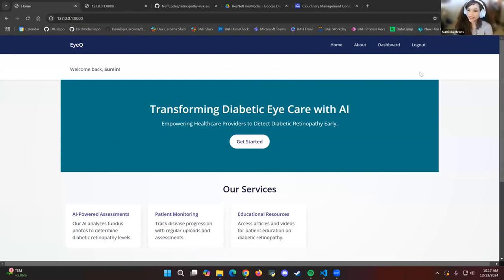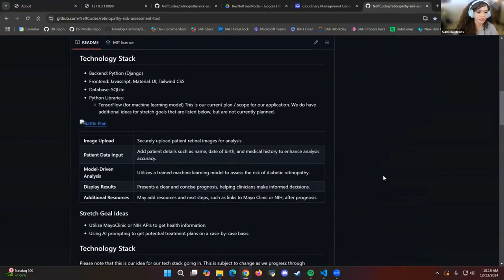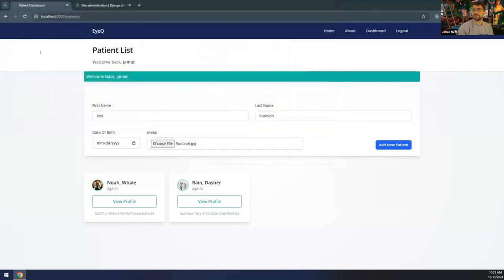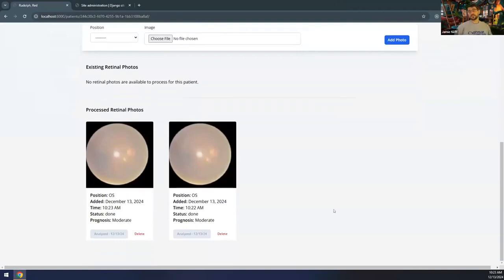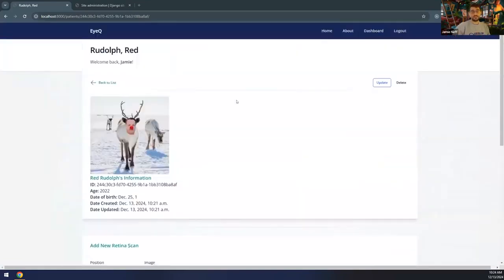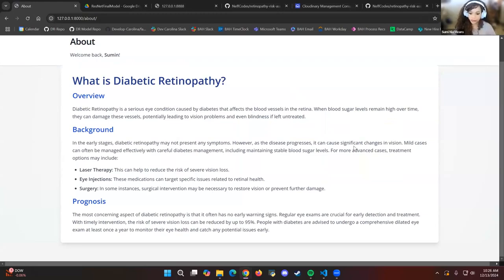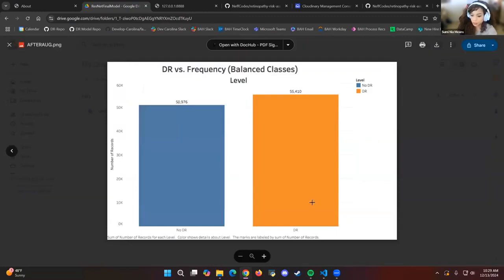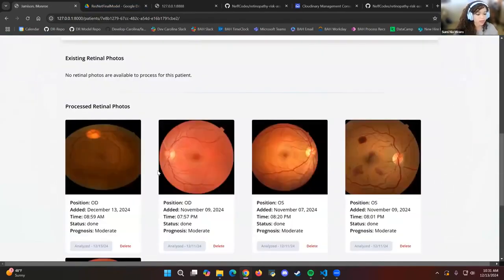Eye-Q - Sumi & James (December 13, 2024)